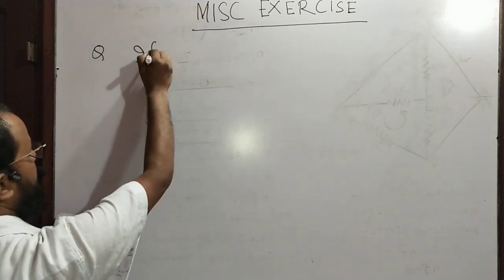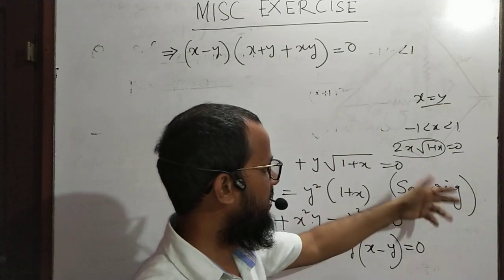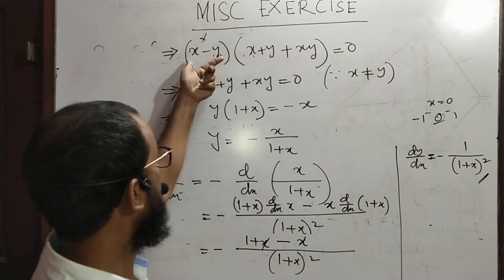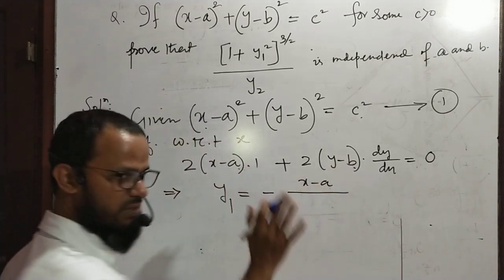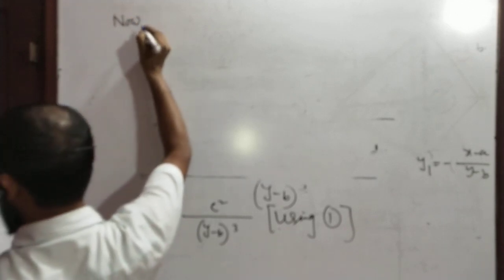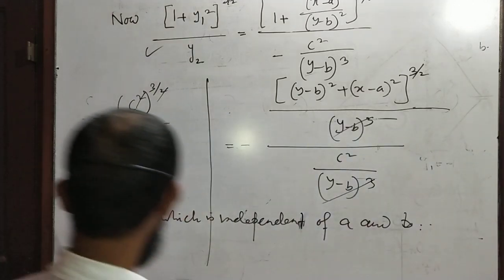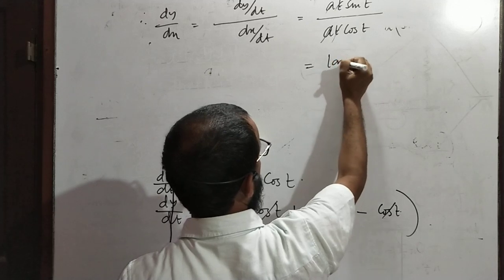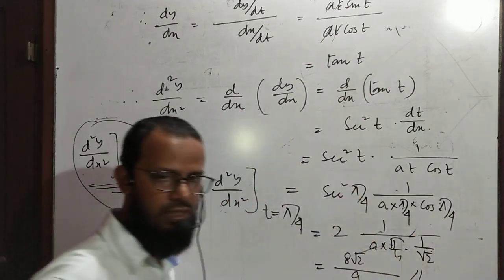Second order derivatives ll lecture 2 ll ncert ll class Xll